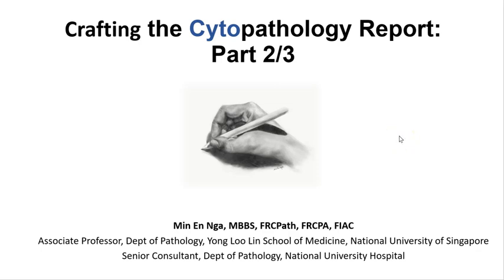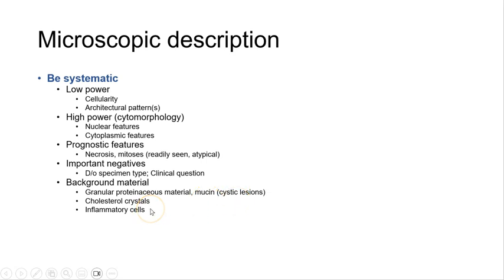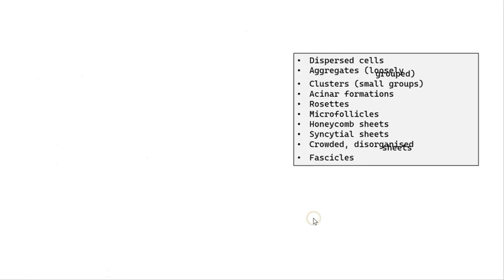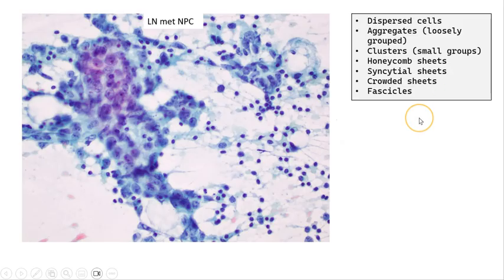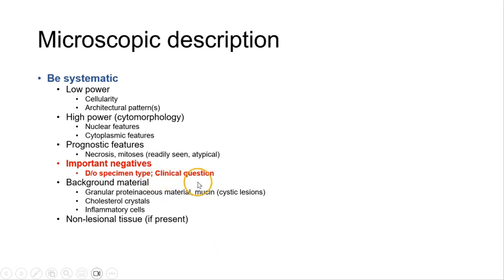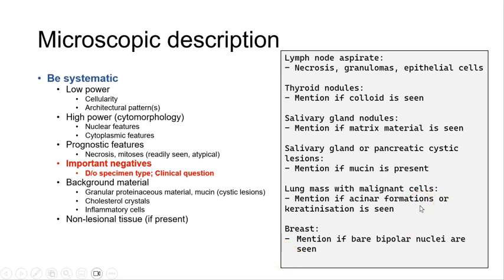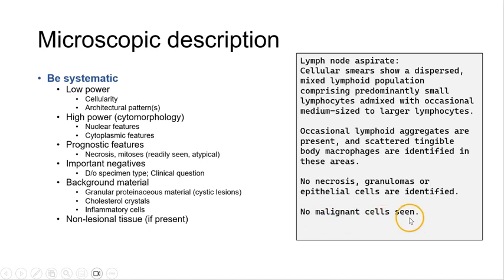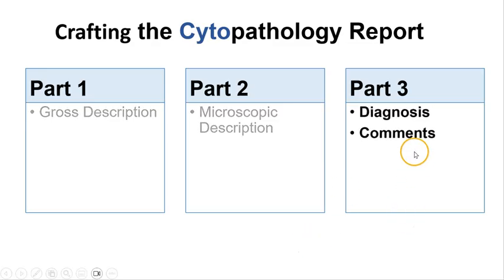Crafting the Cytopathology Report: Part 2 of 3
For anatomical pathology trainees. Guide on crafting the Cytopathology Report - focusing on Microscopic Description. Look out for Part 1 (Gross Description) and Part 3 (Diagnosis and Comments).